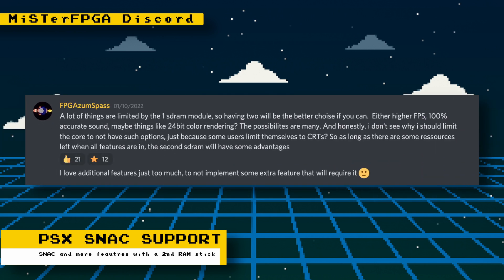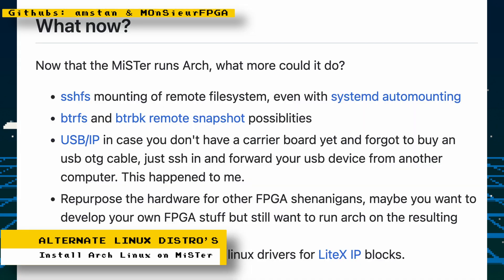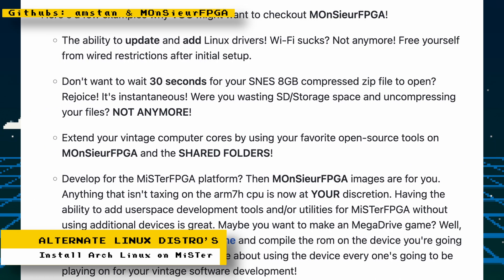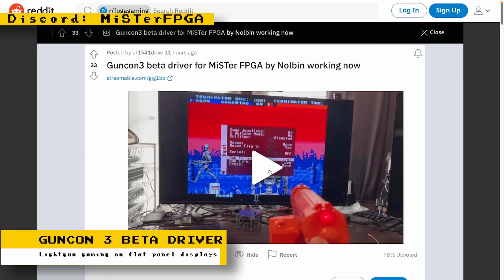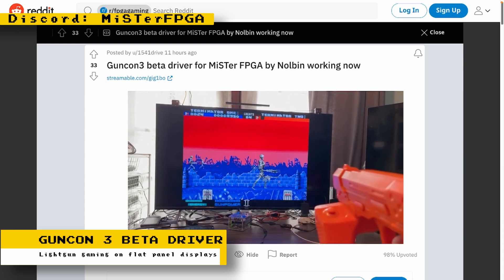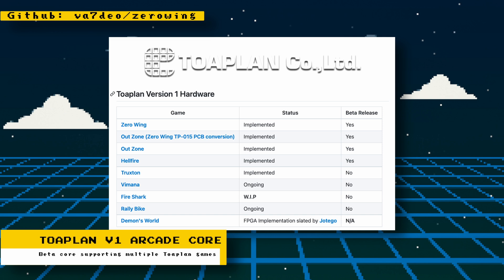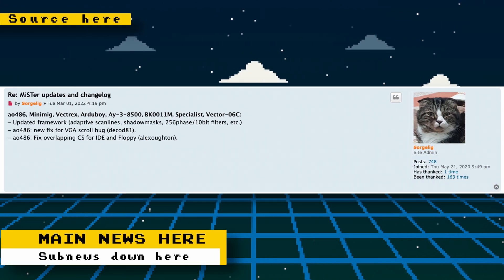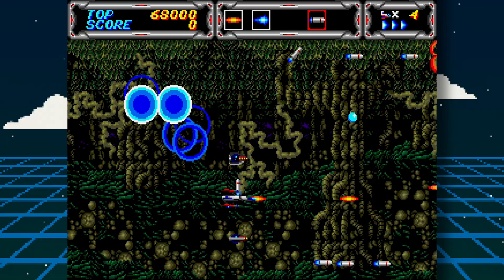MiSTer FPGA Updates - GunCon 3, PSX Core, Toaplan Games and more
Youtube description:
Here are this week's MiSTer FPGA updates.

Timestamps:
0:00 Playstation Core
1:13 Alternate Linux Distributions
2:57 GunCon 3 Beta Driver
3:34 Toaplan Beta Core
4:18 Other Miscellaneous Updates